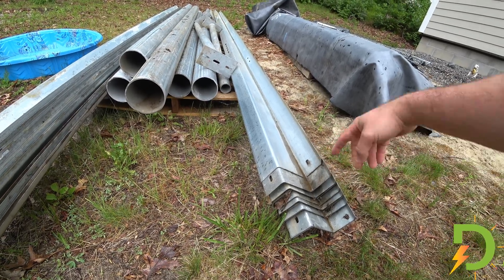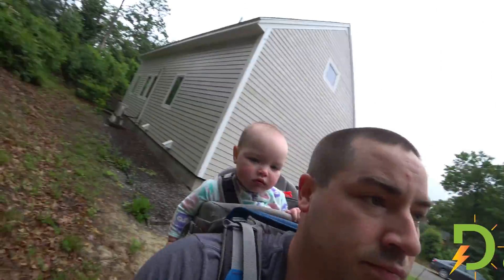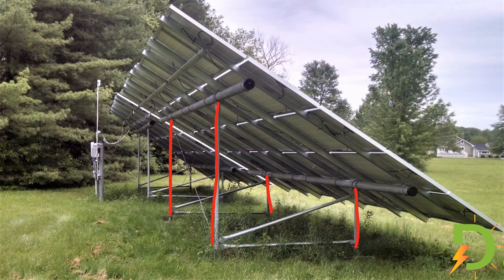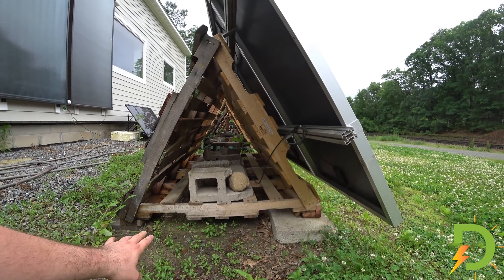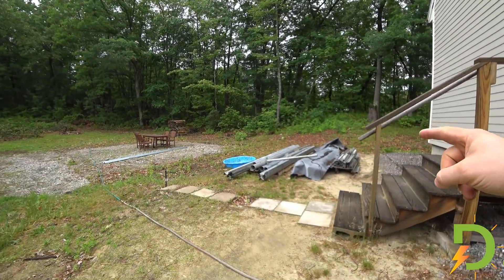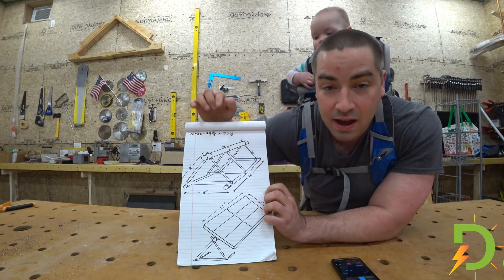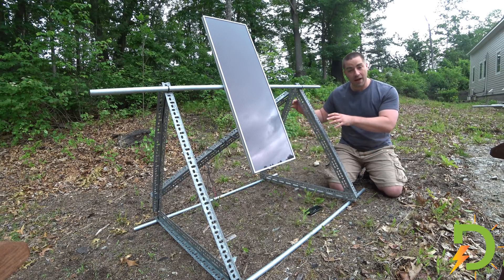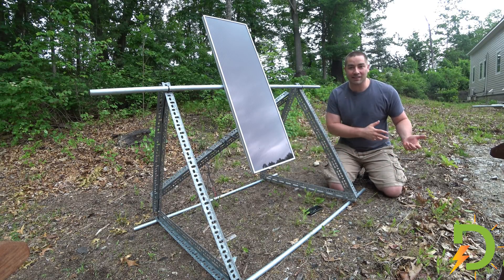DIY Tilting Solar Ground Mount, Plan, Blueprints, and Model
In this video I build a blueprint and model to show how I plan to make a DIY solar ground mount.  I have a partial ground mount kit with galvanized steel components.  Unfortunately, I'm missing several parts that I can't source.  So instead of trying to make the mount work as originally intended, lets modify it and make it better!

I can use almost everything I have with minimal fabrication.  In the end I can make a tilting array to maximize the electricity yield.  These panels will be charging my batteries for my off-grid solar system.  If you haven't yet seen my building of my DIY Powerwall, go check that out!